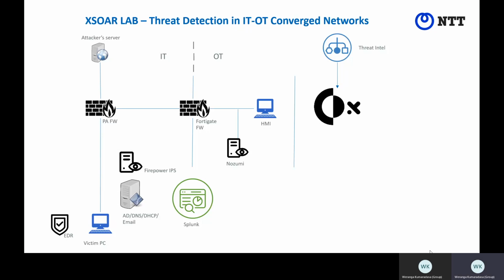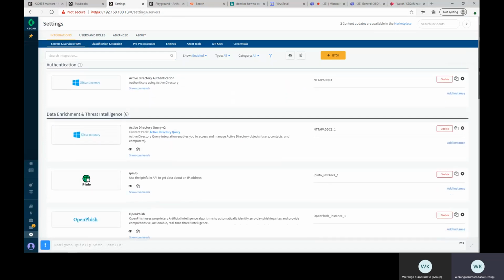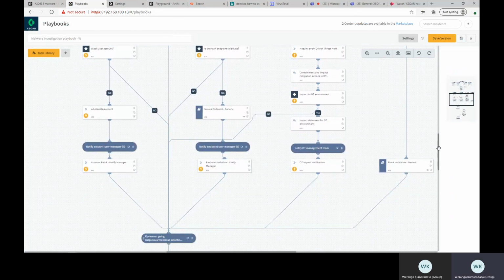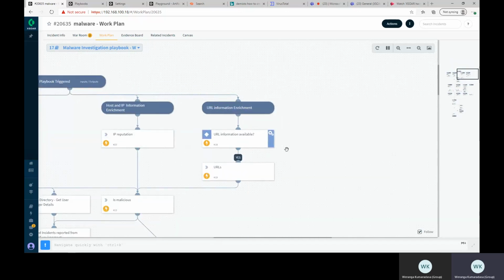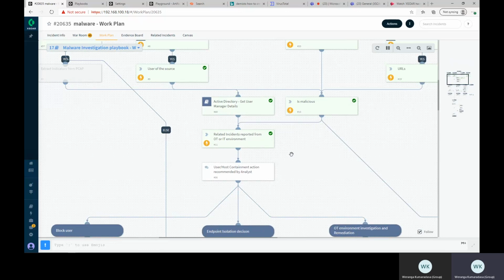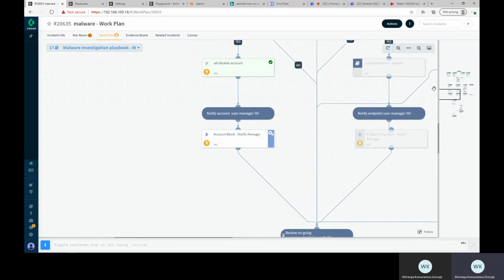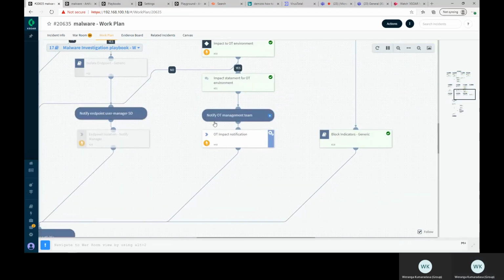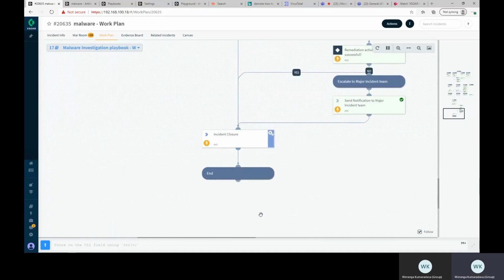XSOAR IT-OT converged Network Threat Detection playbook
This is a demo of a XSOAR playbook we have created to streamline and automate threat detection activity in an IT-OT converged network. Lab environment includes,
Firewalls: Palo Alto and Fortigate
IPS/IDS : Cisco Firepower (IT) and Nozumi (OT)
Endpoint: Cisco ISE
Servers: Active Directory, DNS, DHCP, Exchange
SIEM: Splunk
SOAR: XSOAR (Demisto)